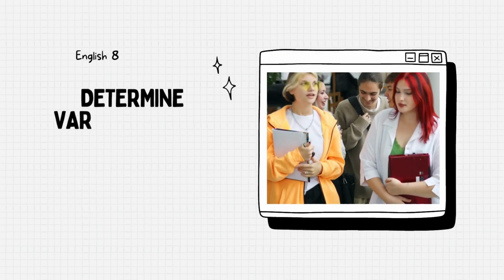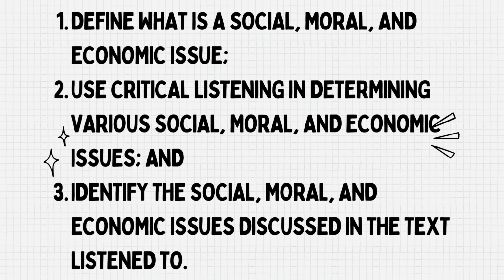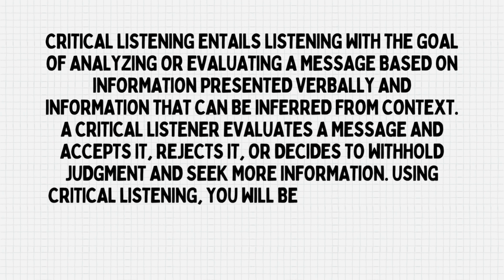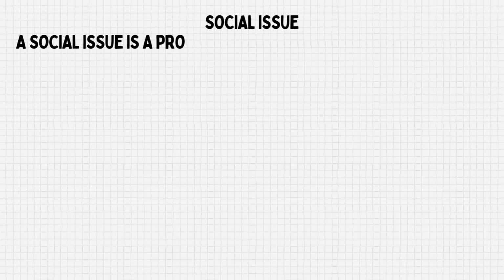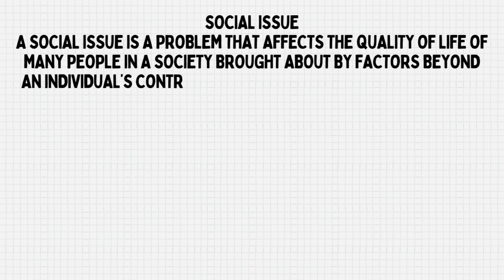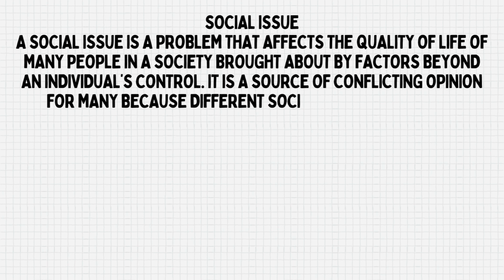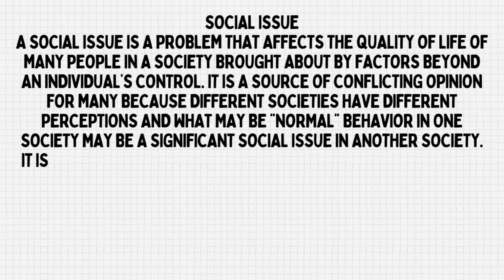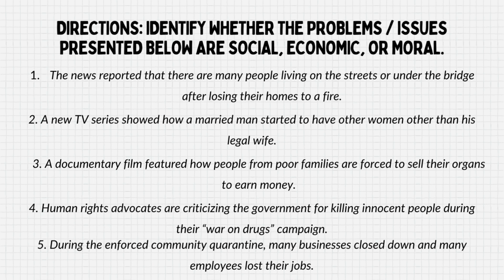ENGLISH8_DETERMINING ISSUES